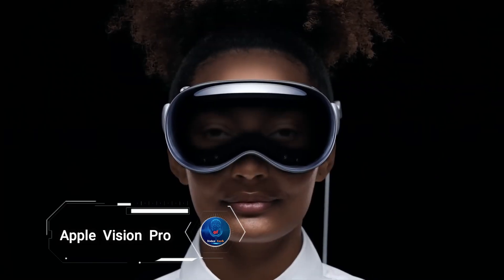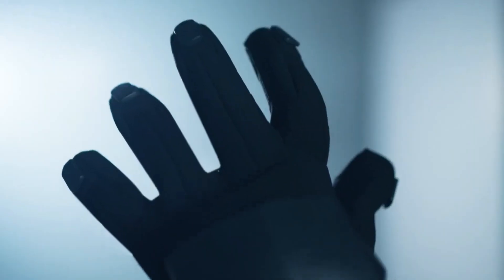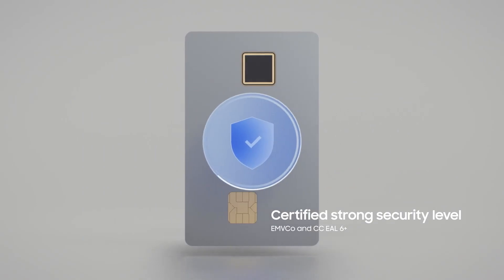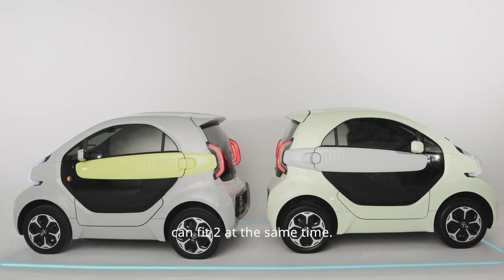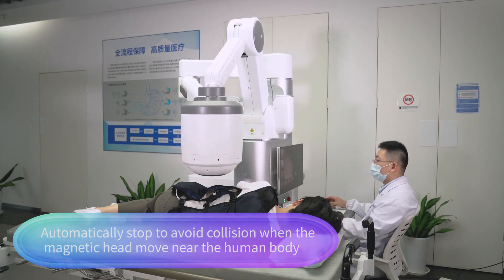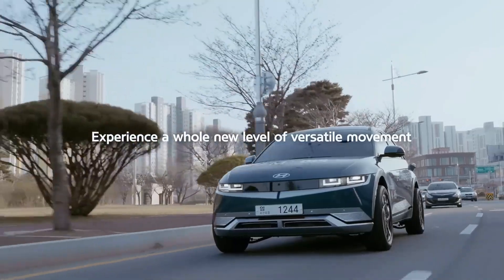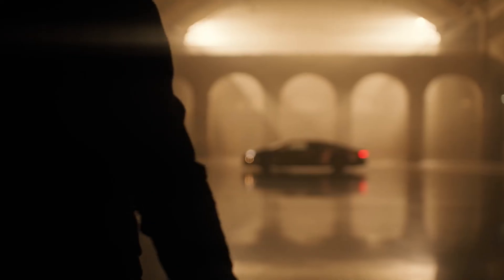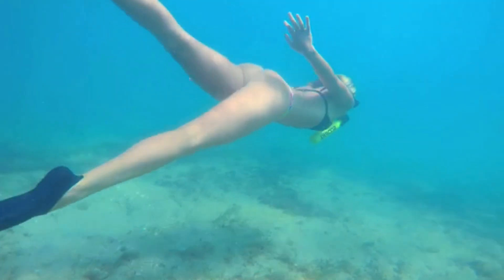11 INGENIOUS INVENTIONS THAT WILL CHANGE YOUR LIFE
11 INGENIOUS INVENTIONS THAT WILL CHANGE YOUR LIFE